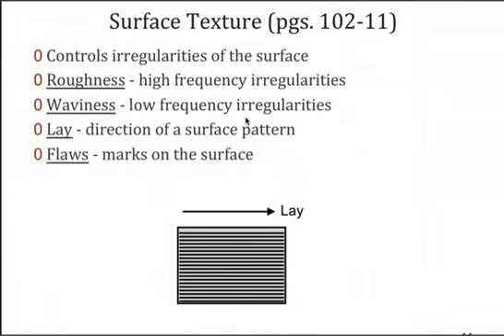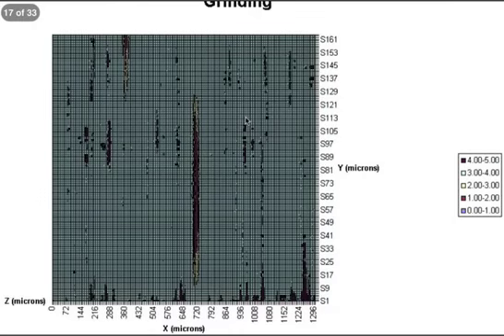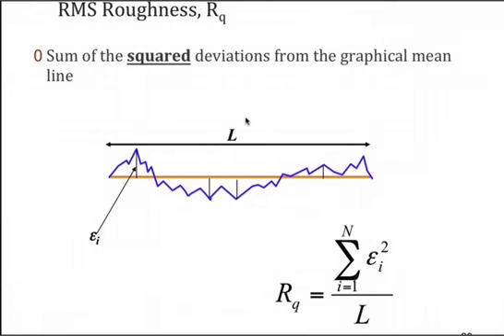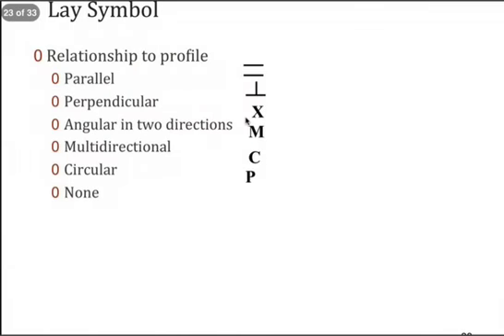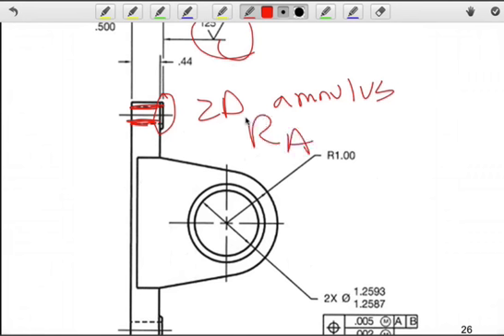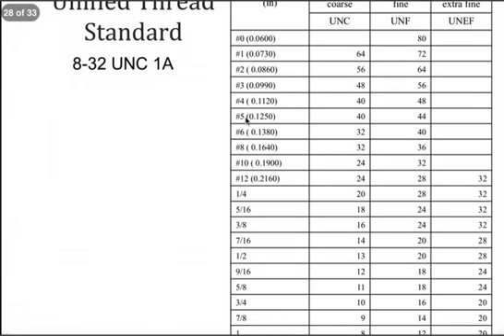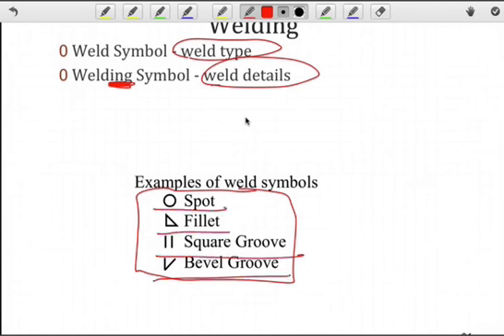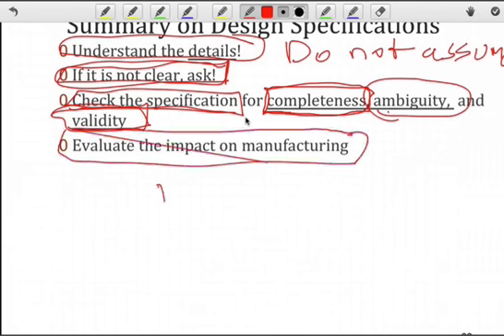AdditionalSpecifications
Some additonal specifications you should be concerned about